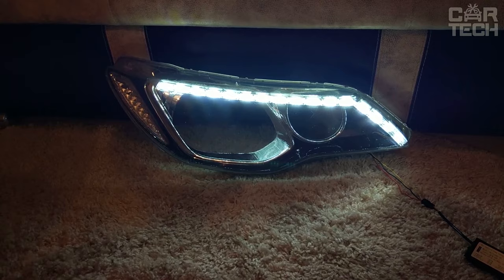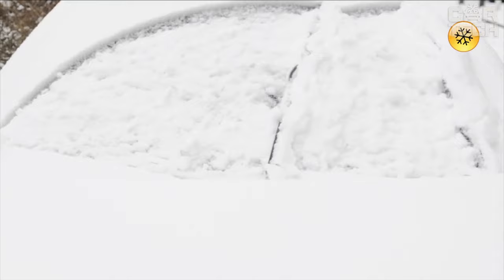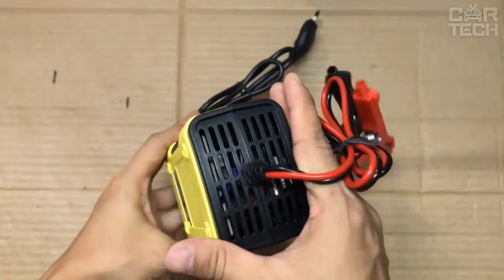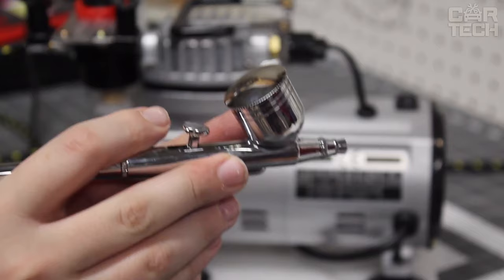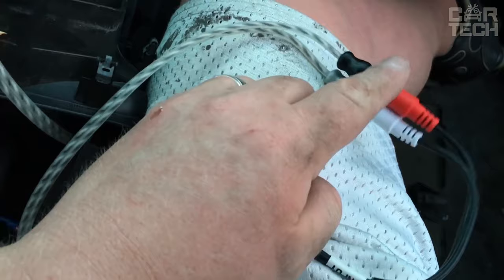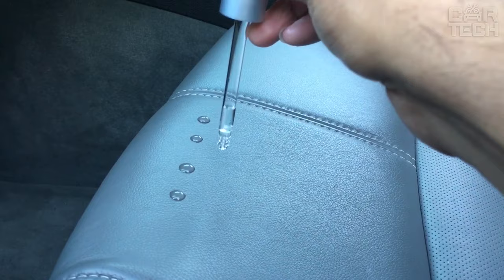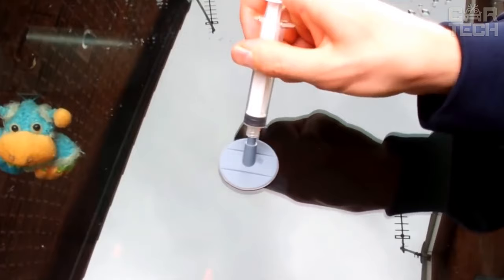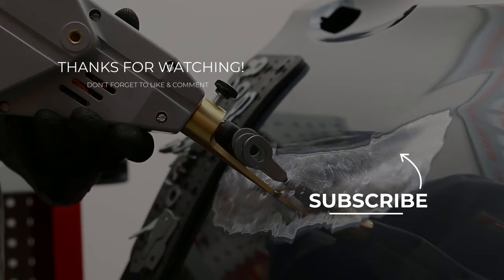20 COOL Car Accessories on Amazon That’ll UPGRADE Your Ride!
We've handpicked must-have items that will give your car the upgrade it deserves. From stylish interior enhancements to practical gadgets, Car Gadgets Amazon has it all. Elevate your driving experience with these awesome accessories. Join us as we explore the top 20 car accessories on Amazon that'll take your ride to the next level. Don't miss out on the chance to transform your car with Car Gadgets Amazon, your go-to source for automotive excellence!

00:00 Car Gadgets Amazon
00:20 Tuned headlights
00:55 Universal turn signals
01:15 Fan in the car, for those who do not have air conditioning
01:42 Disk cleaning solution
02:07 Frameless wipers
02:34 Removal kit for damaged bolts
02:59 3 in 1 (clock, thermometer and voltmeter)
03:29 Welding mask
03:53 Battery charger
04:20 Flexible screwdriver
04:43 Airbrush with compressor
05:34 Clips for oblong trunk objects
06:05 Bass controller
06:27 Graphite grease
07:03 Thermometer cover on radiator
07:37 Spray/coating for leather goods in the car
08:06 Antenna amplifier
08:37 Glass chip sealing kit
09:14 Headlight dust covers from H1 to H11
09:45 Multimeter for finding a break in a circuit
10:11 - Subscribe to the channel